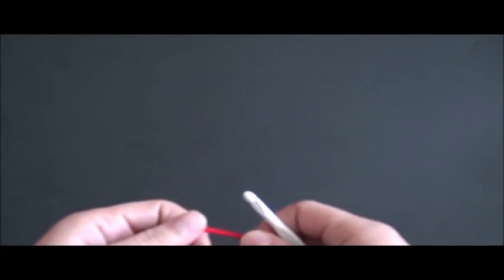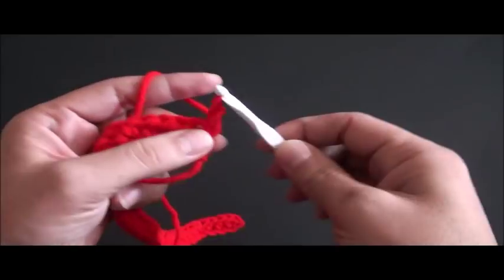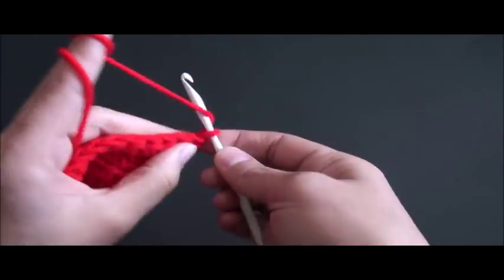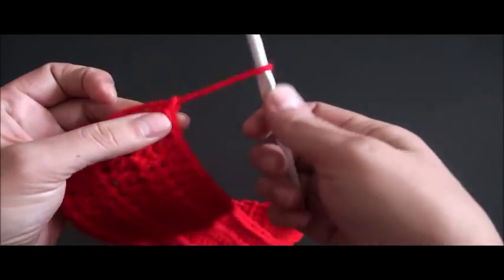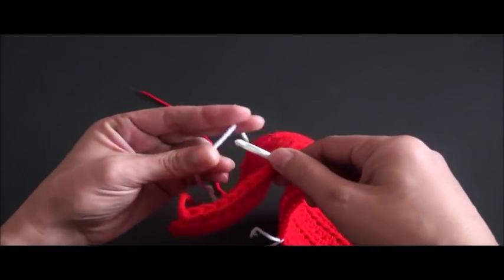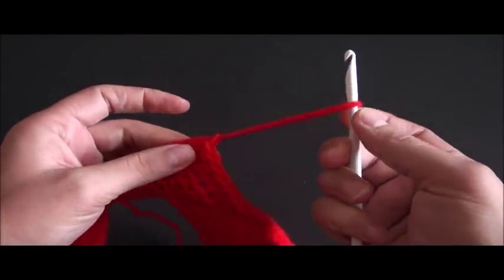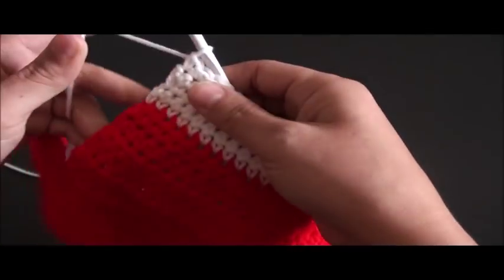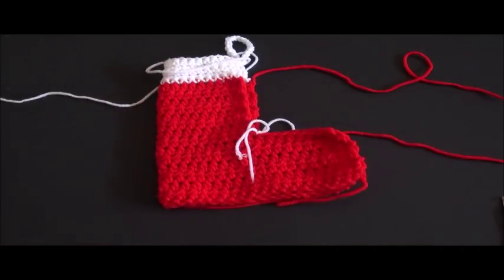How to Crochet Medium Christmas Stocking Pattern #563│by ThePatternFamily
Christmas Tree:

Crochet Hook:

Yarn Needle:

Stitch Markers:

Fiber Glass Full Body Mannequin:

Realistic Mannequin Head: